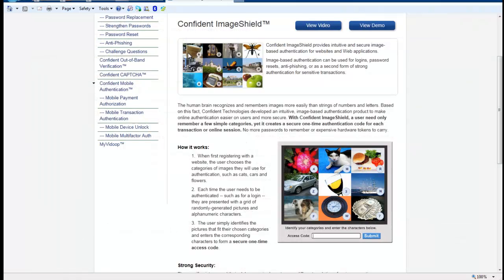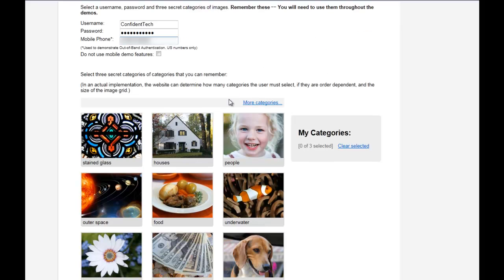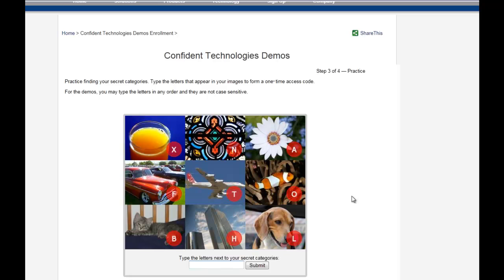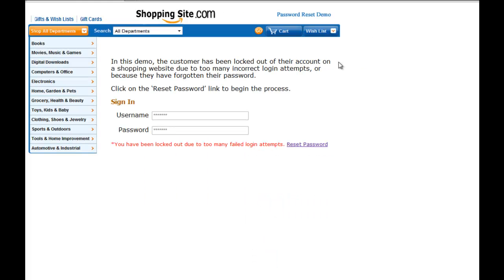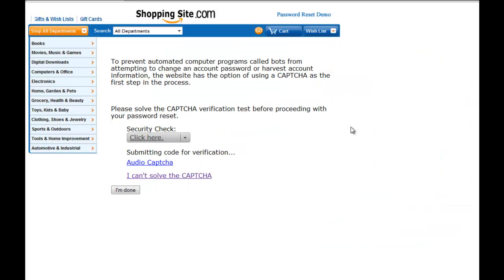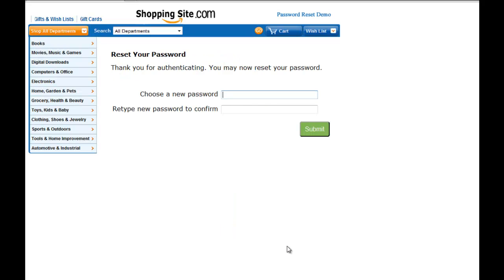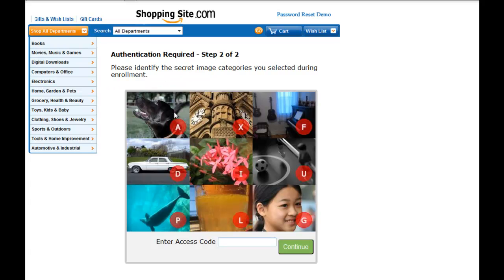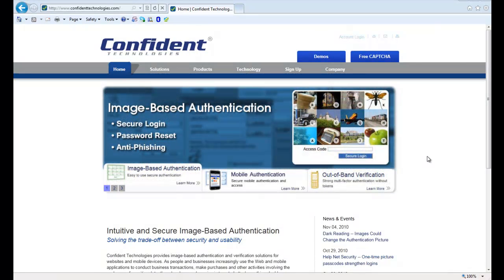Password Resets with Image-Based Authentication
Image-based authentication from Confident Technologies can be used to authentication users during online password resets. This increases the security of password resets, which protects users, and saves the organization time and money by reducing password-related support calls to the help desk.